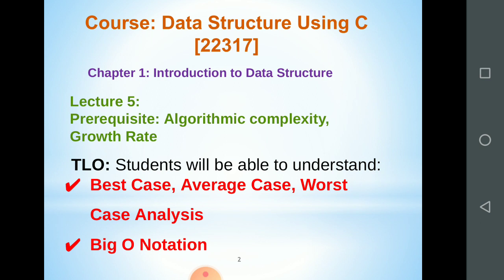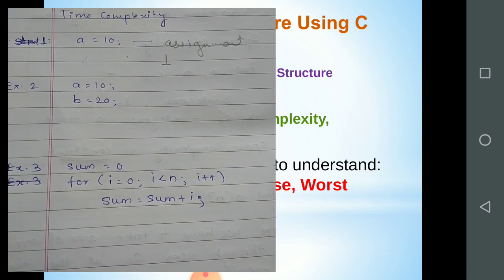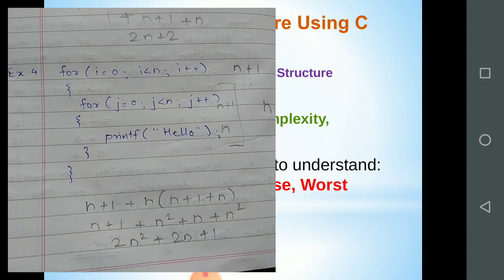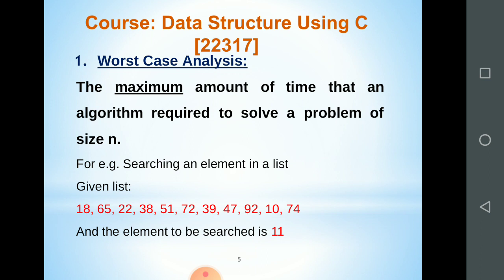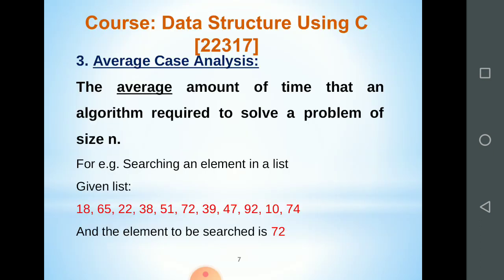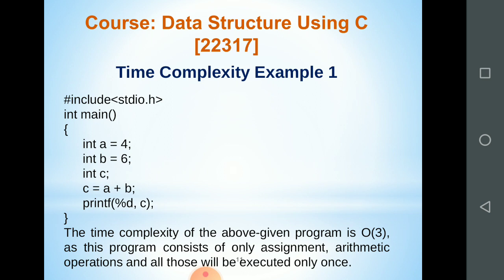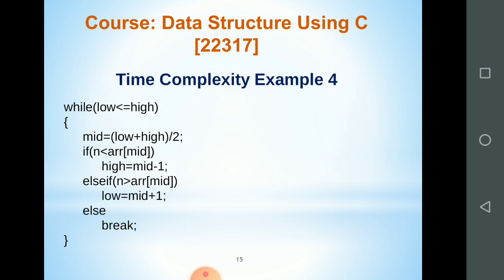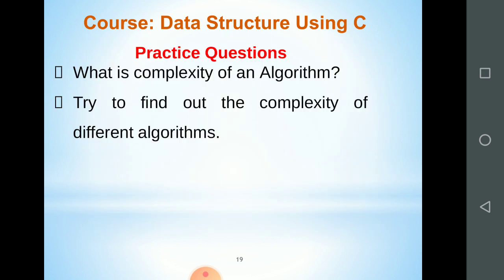Chapter 1Lecture 5 Algorithm and Algorithmic Complexity Part 3